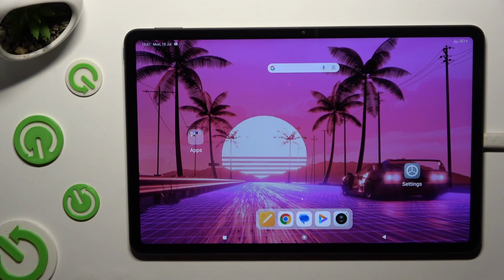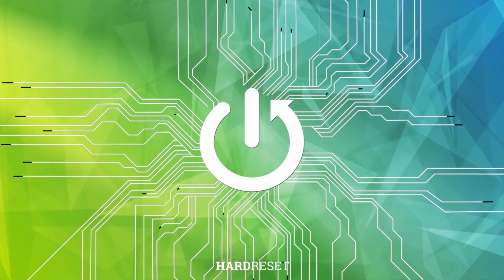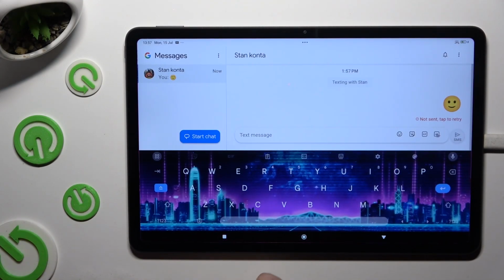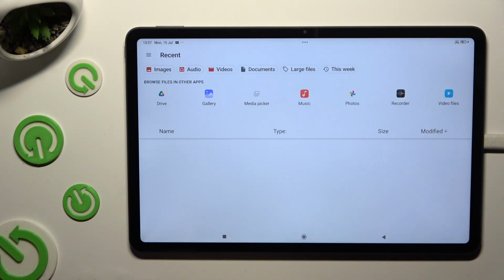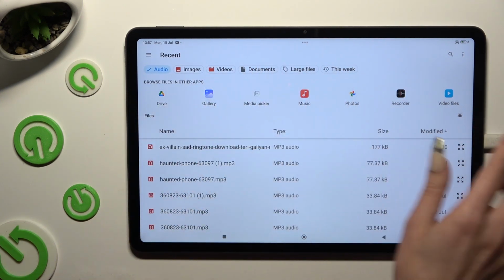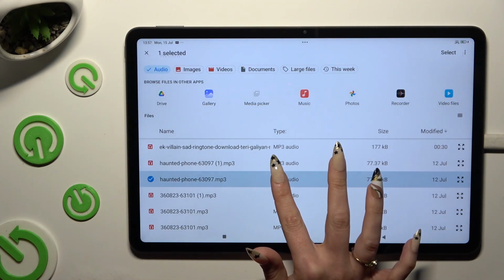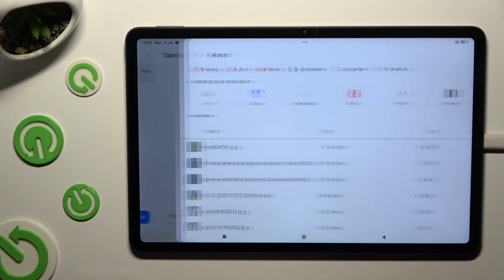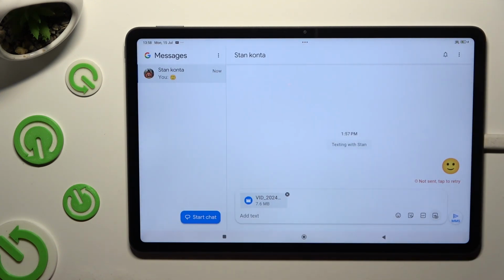How to Add an Audio/Video File to a Text Message in REDMI Pad Pro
In this video, we'll show you how to easily attach video and audio files to a text message on your REDMI Pad Pro. Whether you want to share a memorable video clip or an important audio note, we'll guide you through the process step-by-step, ensuring your multimedia files are sent seamlessly. Watch now to learn how to enhance your text messages with media attachments!

How to add a song to a text message in REDMI Pad Pro? How to attach a video file to a text message in REDMI Pad Pro? How to attach a video file to an SMS message on REDMI Pad Pro?